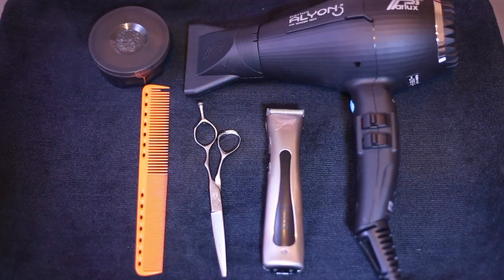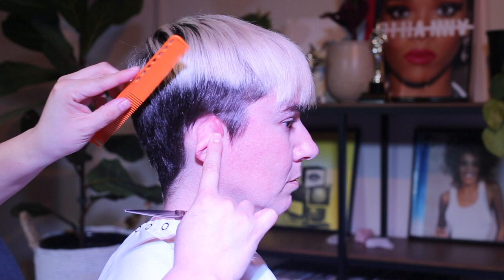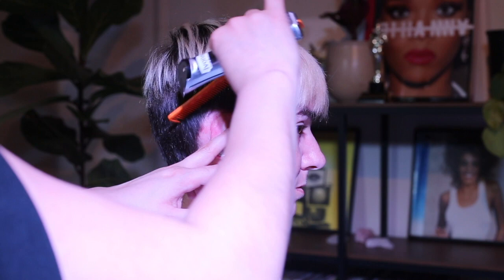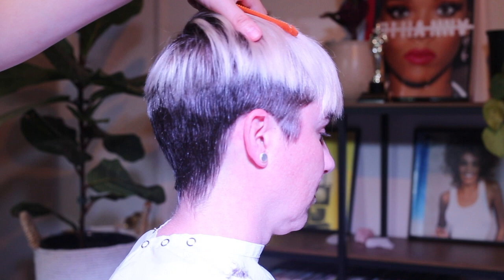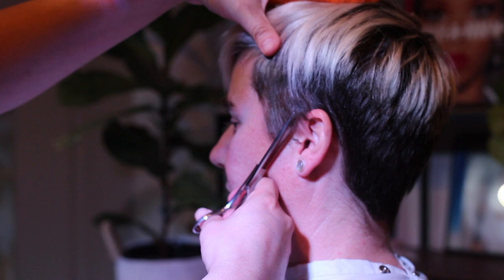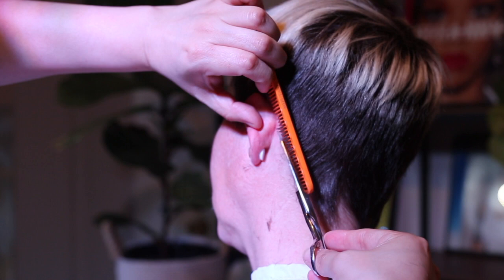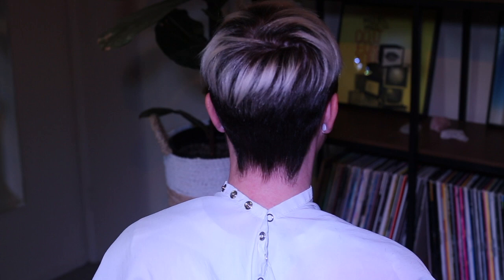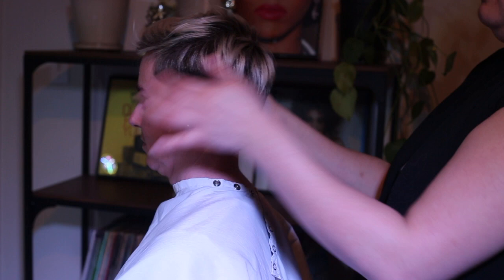Ivonne Garcia Short Hair Cleanup